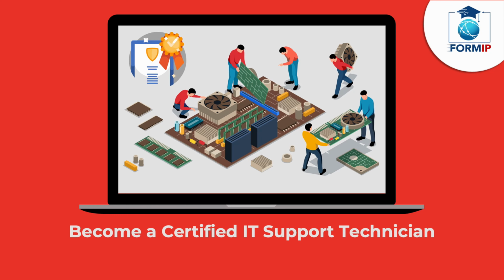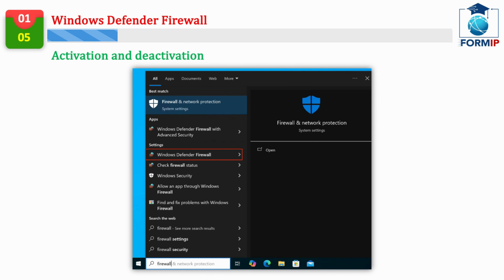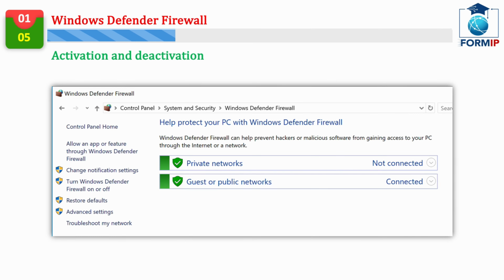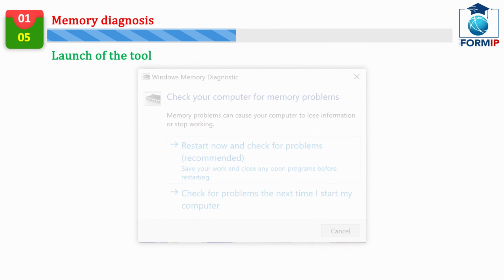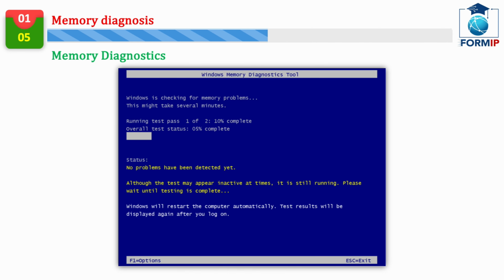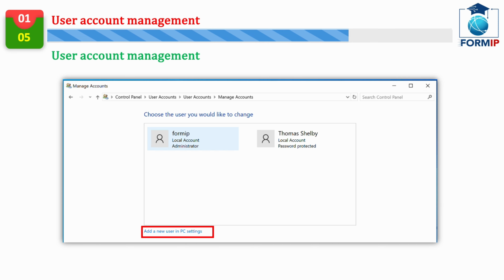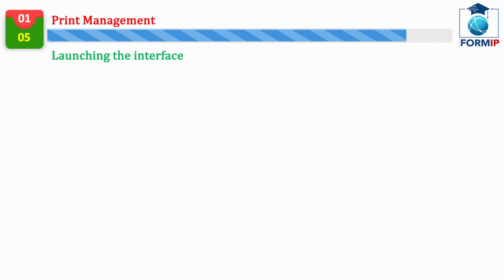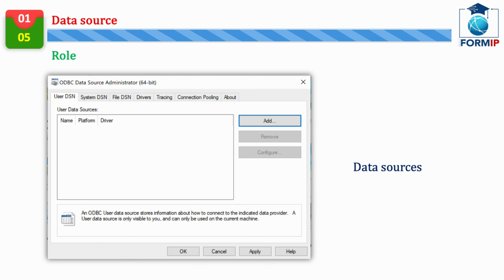Master Windows Admin Tools: Secure, Diagnose, and Optimize Your PC Like a Pro!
Are you ready to take control of your computer’s security and performance? In this video, we dive deep into essential Windows admin tools that every IT support technician—or anyone looking to optimize their PC—should know.

You’ll learn how to configure Windows Defender Firewall to protect your system from external threats, diagnose memory issues using the Windows Memory Diagnostic tool, and manage user accounts with ease.

We’ll also cover advanced features like print management and ODBC data sources, giving you the skills to handle real-world IT challenges.

Whether you’re preparing for an IT certification or just want to secure and optimize your PC, this step-by-step guide will transform you into a Windows admin pro.

Don’t miss out—watch now and unlock the full potential of your system!